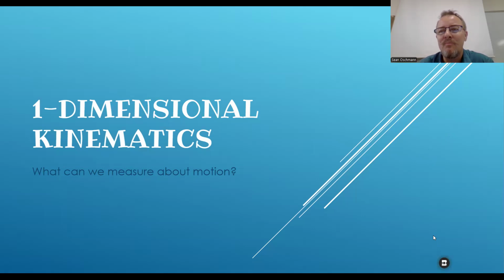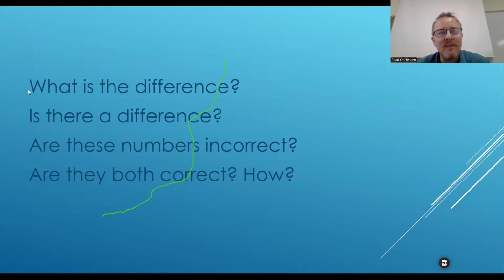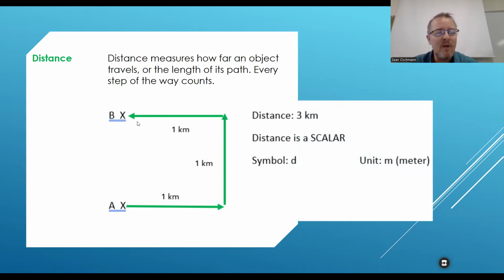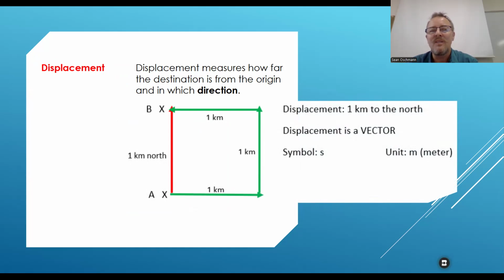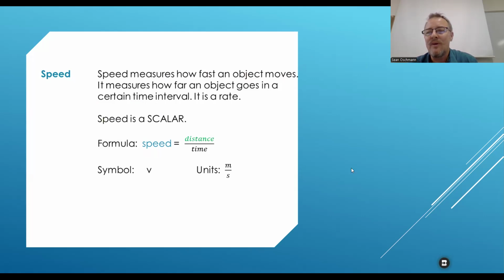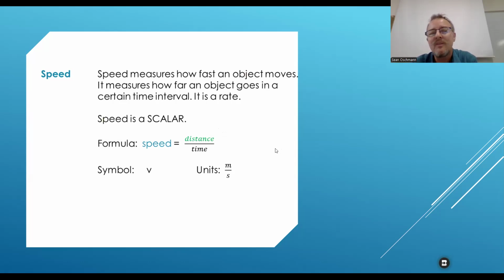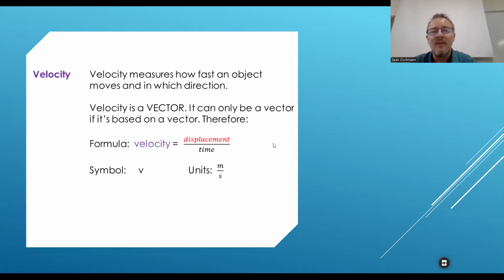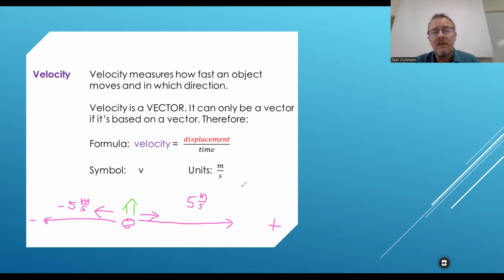Physics Lecture 1 - Distance, Displacement, Speed, Velocity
This is for my wonderful Physics students!